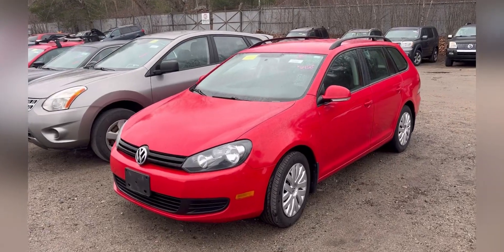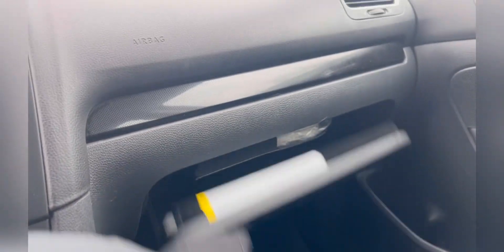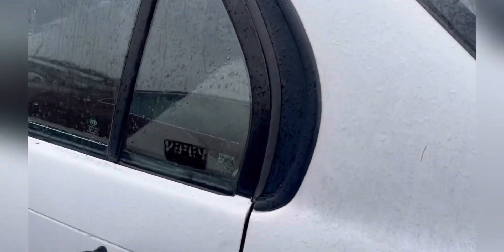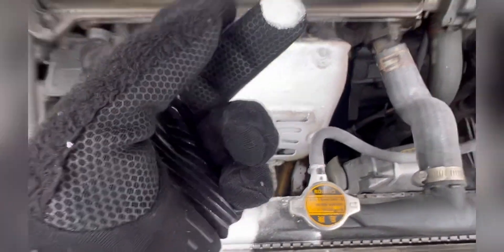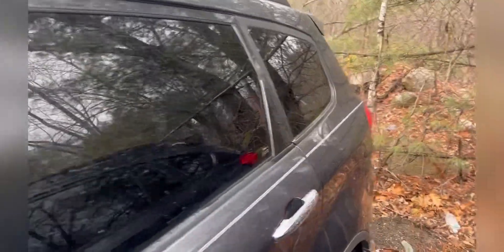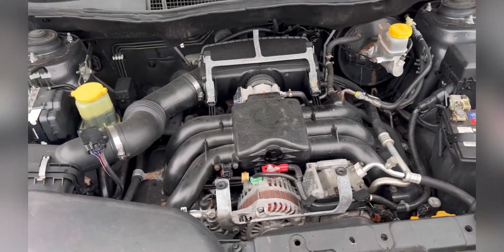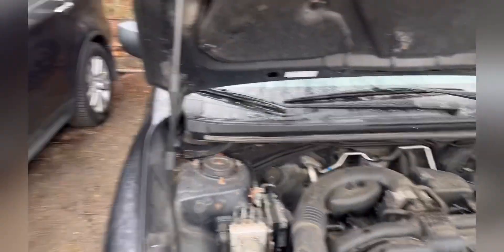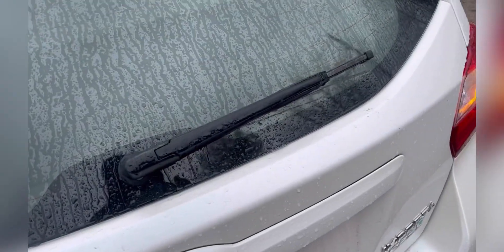SOLD RIGHT OFF THE TOW TRUCK (3/11/23)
Another walk around at the auto sales here came across some cool cars with low mileage and reasonable prices as well